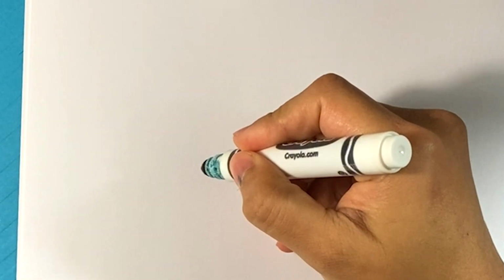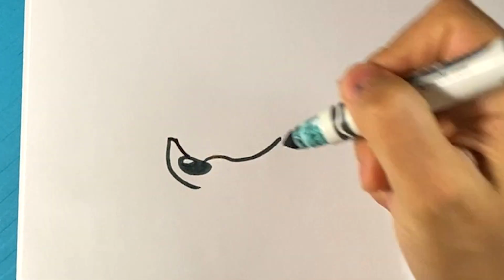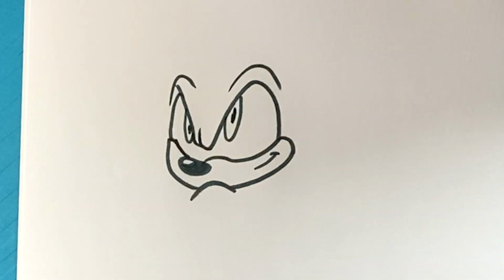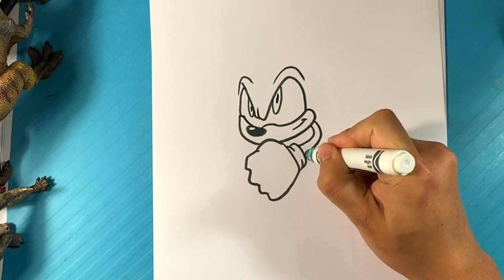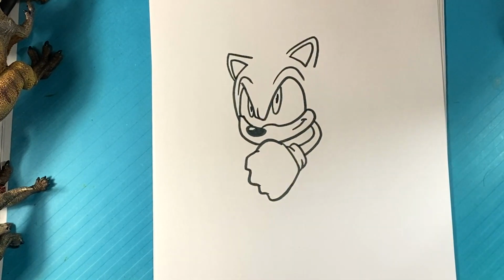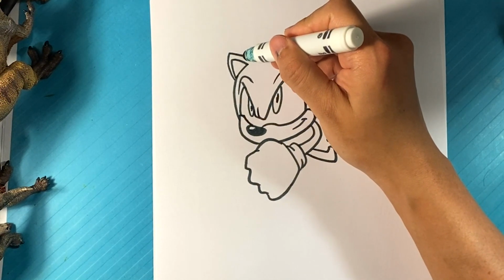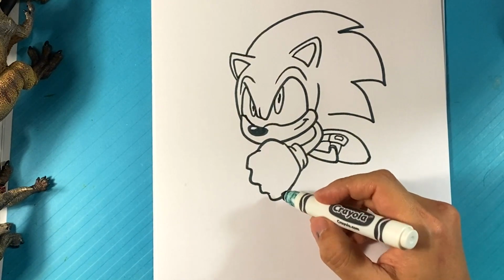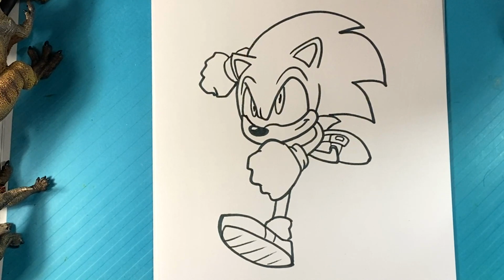EASY How to Draw SONIC THE HEDGEHOG Running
PLAYLIST PAGE!

In this drawing lesson for beginners,  on this, I'm going to go over how to draw Sonic the Hedgehog running. Let's try it out. Some fun drawing lessons. I hope you follow through with the entire lesson. .  Love this fun time.  I love video games.

howtodrawspider-man

Cool Links ___________________________________________________